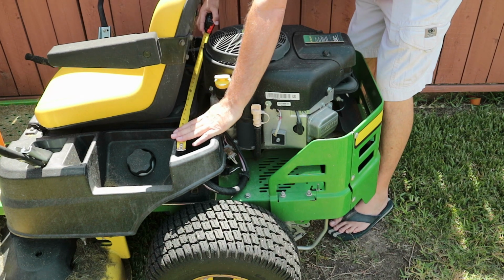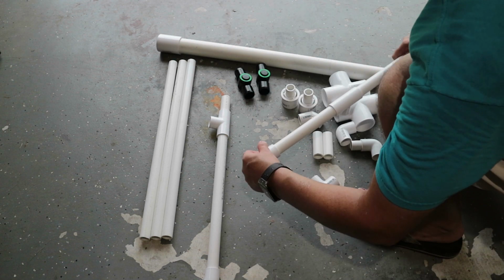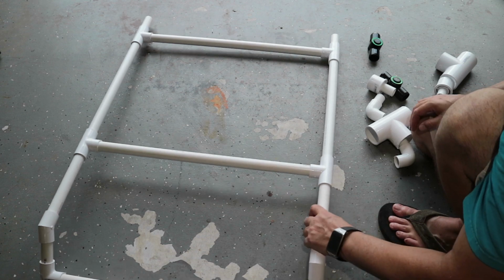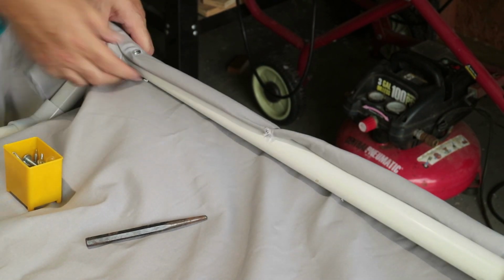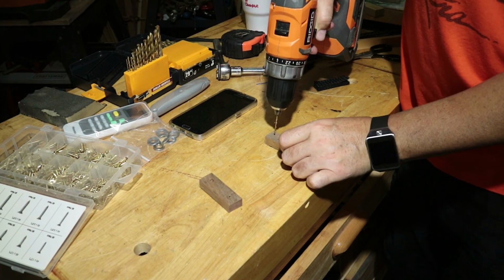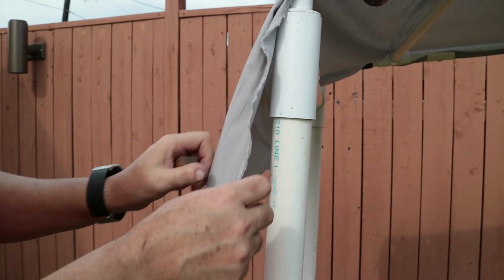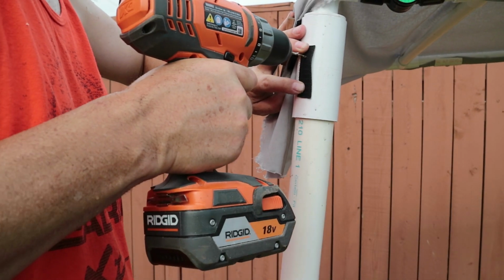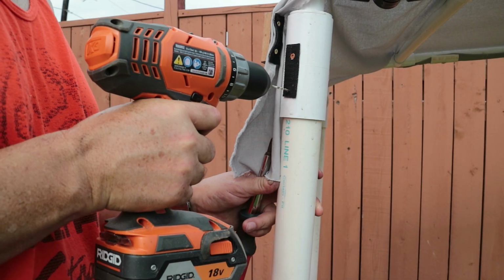DIY Sun Shade for Lawn Tractors & Mowers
This DIY Sun Shade for Lawn Tractors Mower helps protect you from the sun's harsh rays and heat while using your tractor. low-maintenance design means that you can clean it quickly and easily with simple soap and water. this shade provides ample shaded coverage for those hot days in the sun.

If you would like more information on the adjustable joints used in this video you can see a product review by going to Specific Love Creations

The product in this video can be found by going to this website.
or you can go to the link below and purchase them.

credits
1st Track:The Magician's Hand -- Dubstep/Chillstep